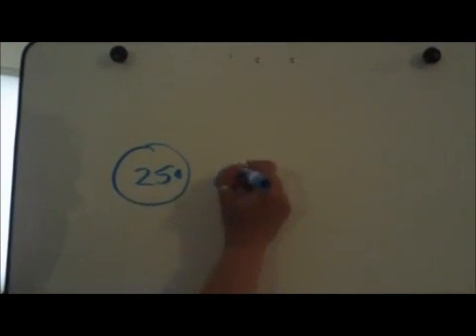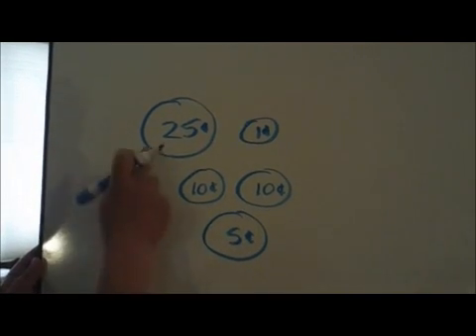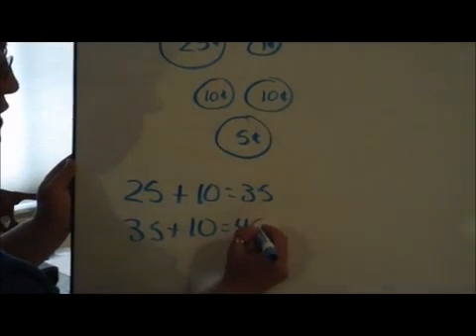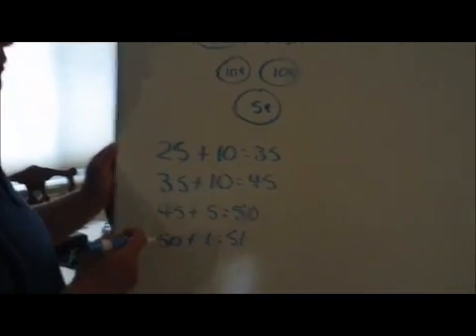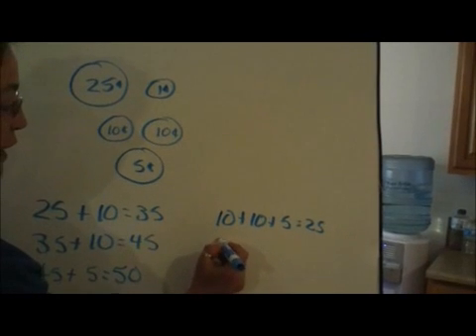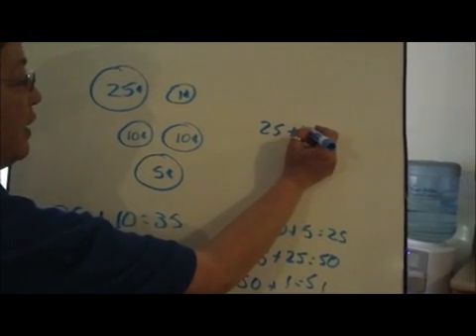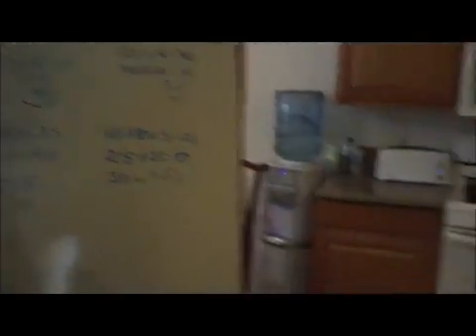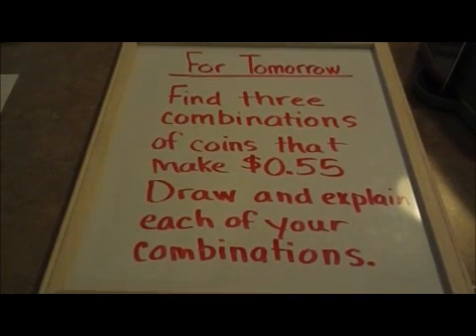counting money for 2nd graders